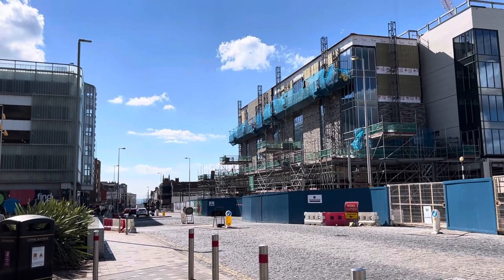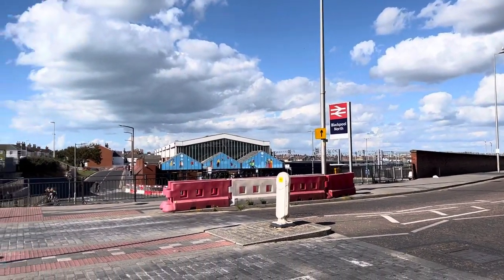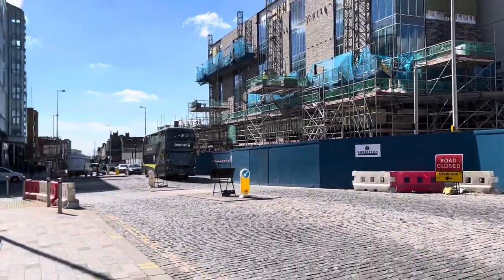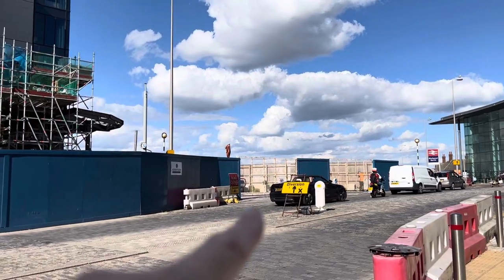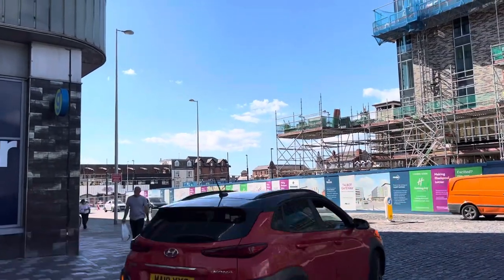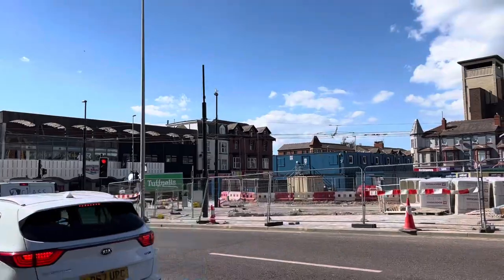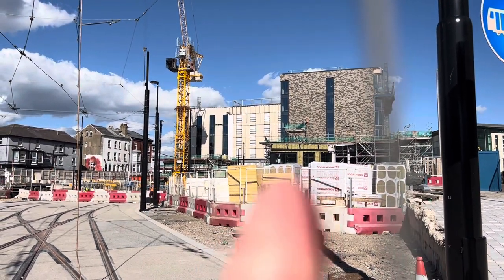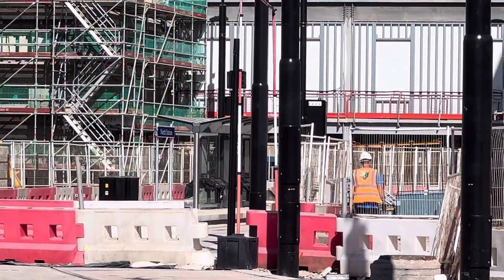New Holiday Inn and Tramway Terminus Update | Talbot Road Blackpool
It's a while since we went to take a look so join us for a New Holiday Inn and Tramway Terminus Update | Talbot Road Blackpool. It isn't half cracking on apace! Filmed on Thursday 1 Sept 2022

PLEASE SUPPORT VISIT FYLDE COAST - all about the NW UK coastline around Blackpool

► LOVE WHAT WE DO? Please 'Buy us a coffee'

🏨 BOOK your next break with our Places to Stay guide, brought to you in association with StayBlackpool Book direct with a trusted accommodation provider and be assured of a safe, clean and legal place to stay, at the very best price.

🖌 SEASIDE EMPORIUM

the Visit Fylde Coast online shop, packed full of our own original artwork, paintings photos and gifts